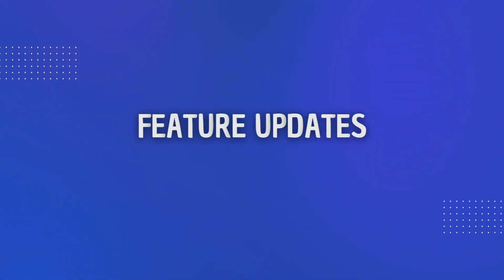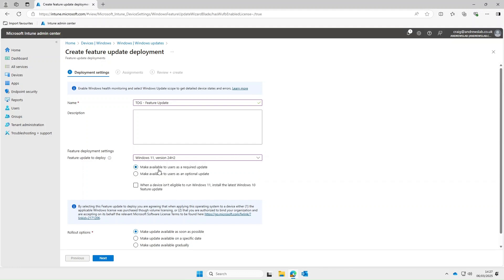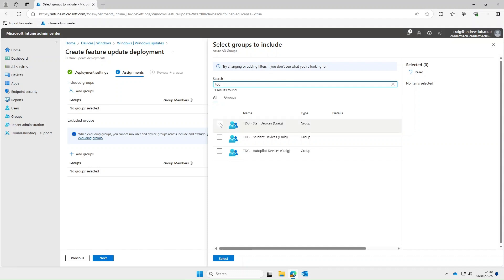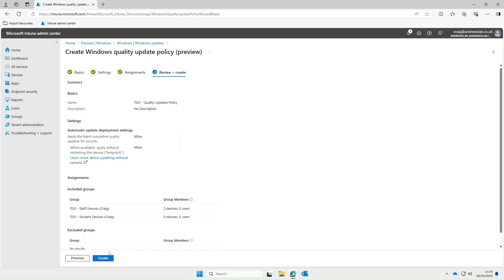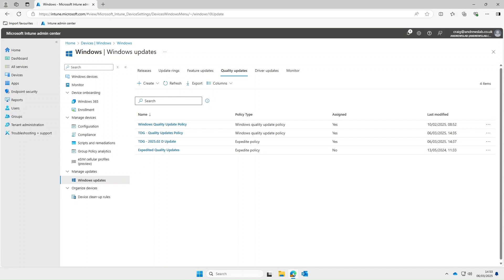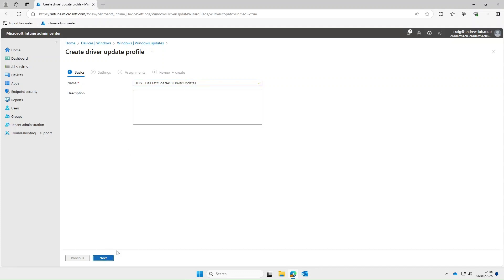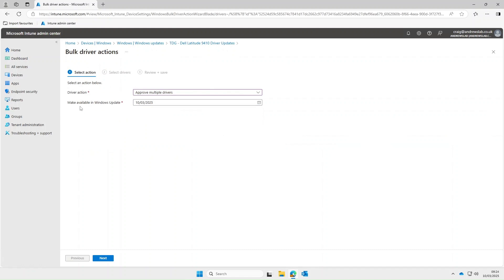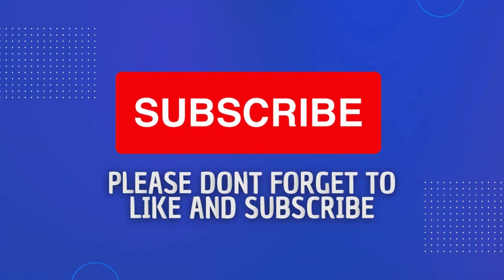Managing Feature, Quality, and Driver Updates via Intune (Part 2 of 2)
In Part 2 of our two-part series on deploying Windows updates with Microsoft Intune, we dive deeper into the management of feature updates, quality updates, and driver updates using Windows Update for Business (WUfB) and Intune.

Building on the update ring policies we created in Part 1, this video focuses on configuring Feature Update policies to lock devices to a specific Windows version, using Quality Update policies for precise control of monthly patching, and enabling or disabling Driver Updates to maintain driver consistency in your environment.

Whether you're managing a school, enterprise, or MSP tenant, you’ll learn how to take full control of the update experience across your Windows 10 and Windows 11 estate — reducing surprises, improving stability, and enhancing your overall patch management strategy.

📌 Make sure you’ve watched Part 1 first to get your update rings in place, then come back to finish your update management setup with Part 2.

Chapters:
00:00 Introduction to channel
00:23 Feature Update Policies
02:20 Feature Updates – Make Available Gradually
04:00 Quality Updates Policy
04:55 Quality Updates Policy - Expedite Policy
06:19 Driver Updates
07:02 Driver Updates - Dynamic Device Groups
10:16 Big Shout Out to Microsoft MVP Andrew Taylor
10:54 Outro - Thanks for Watching Please Like and Subscribe